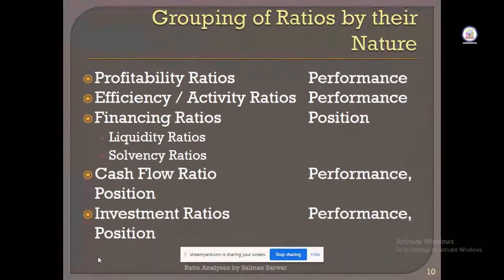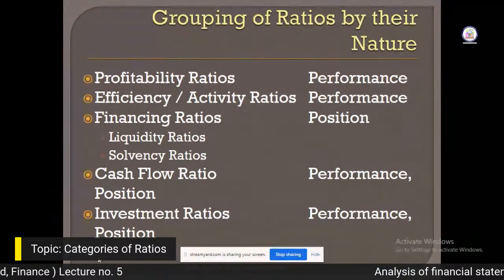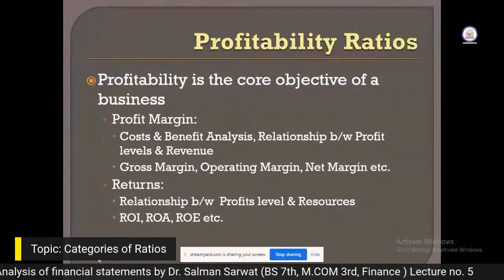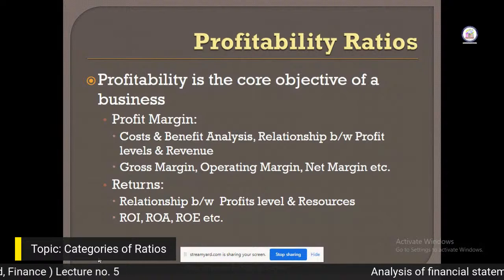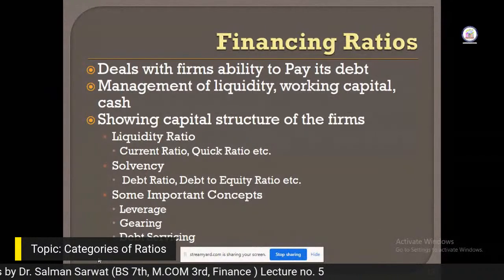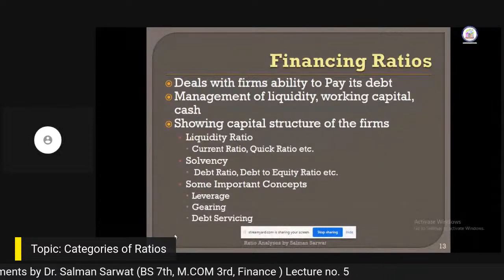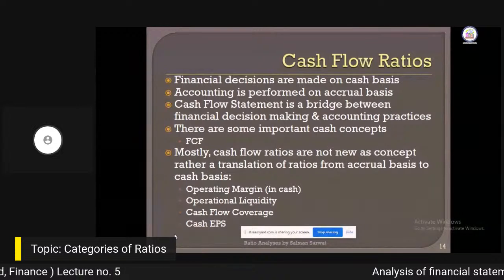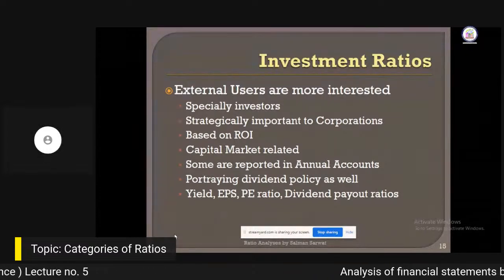Analysis of financial statements by Dr. Sulman Sarwat